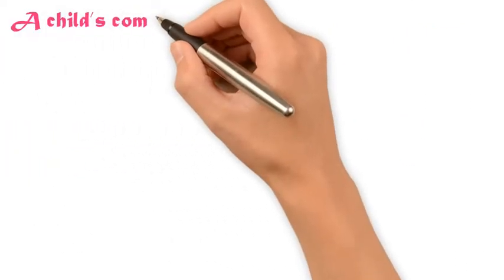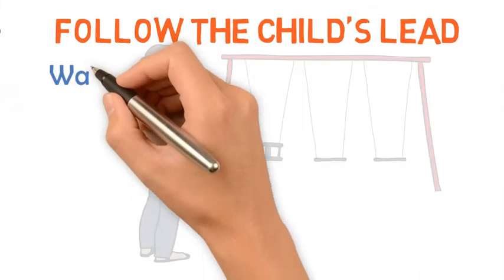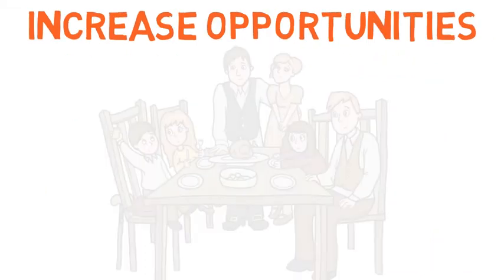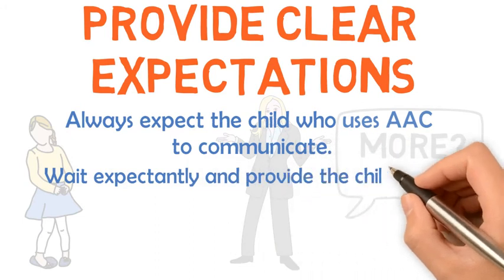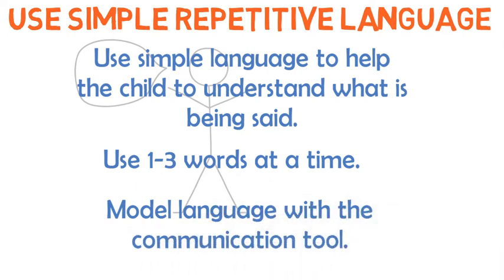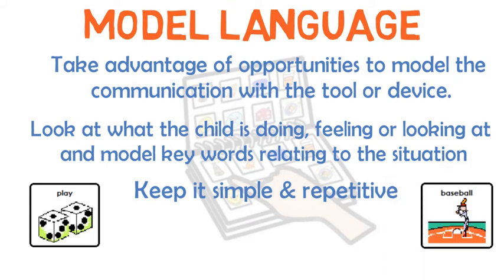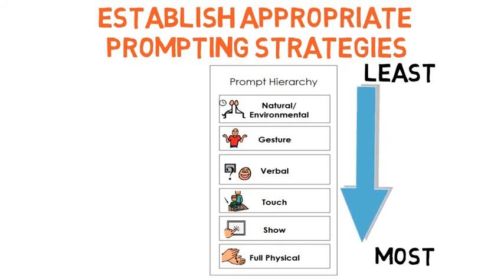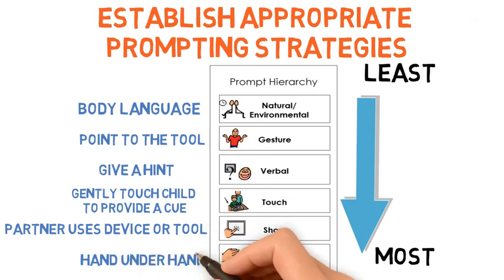CTN Alternative and Augmentative Communication (AAC) Partner Strategies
Learn AAC strategies.